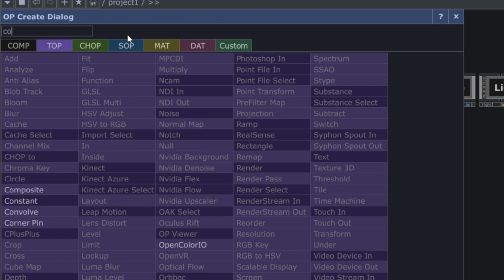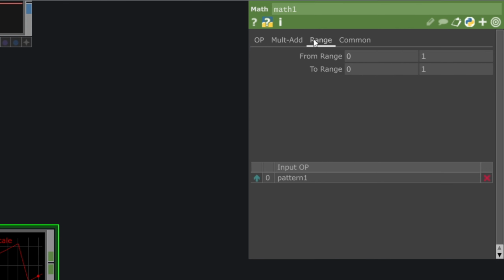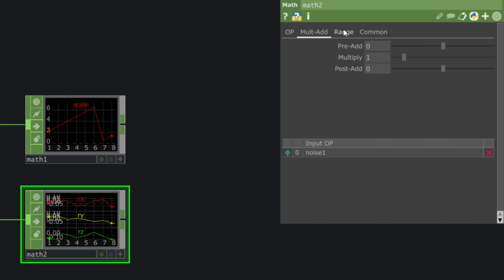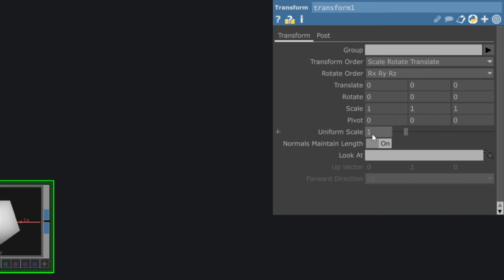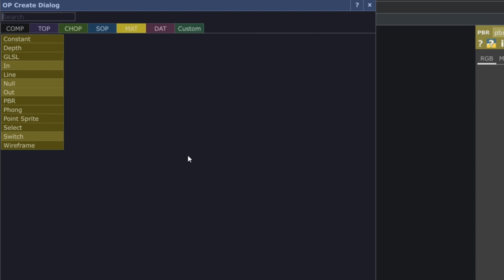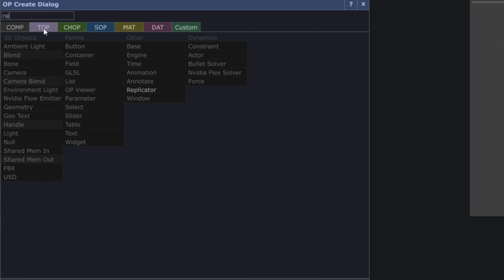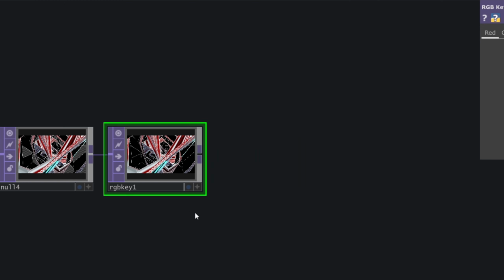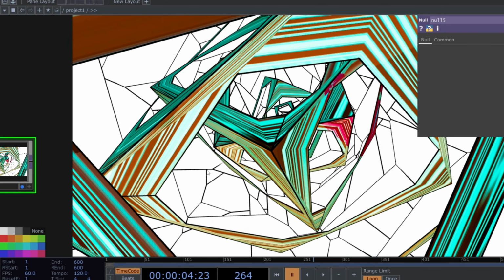Infinite looping fractal zoom - TOUCHDESIGNER tutorial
Build Smarter TouchDesigner Workflows — Join the Newsletter →